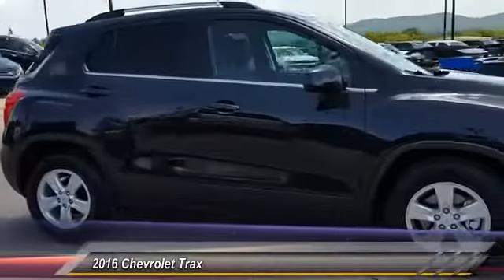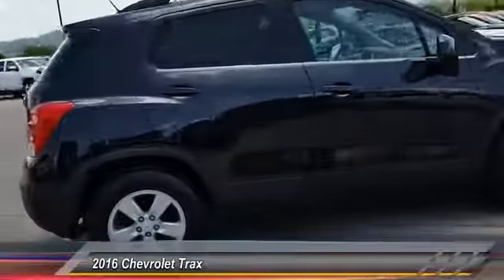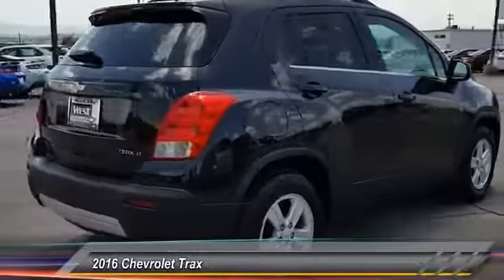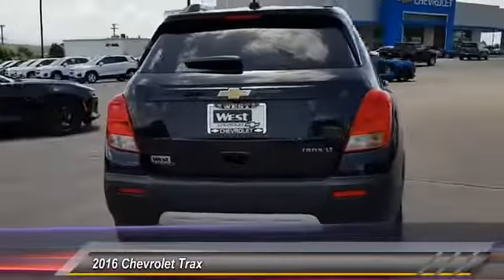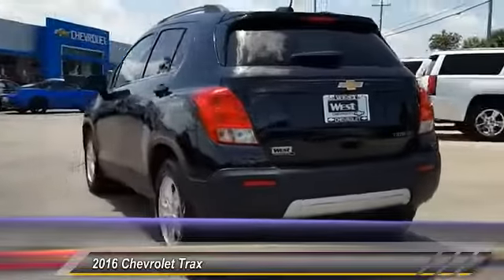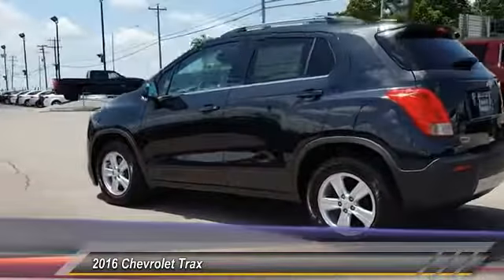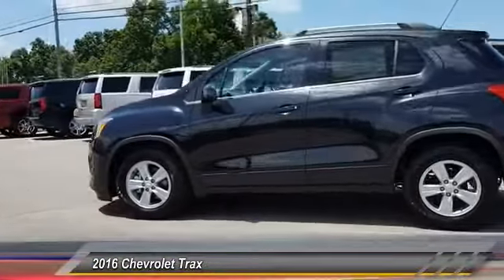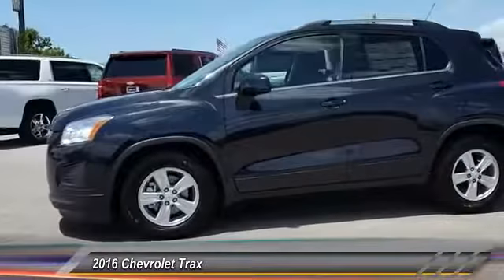2016 Chevrolet Trax Alcoa TN 693581